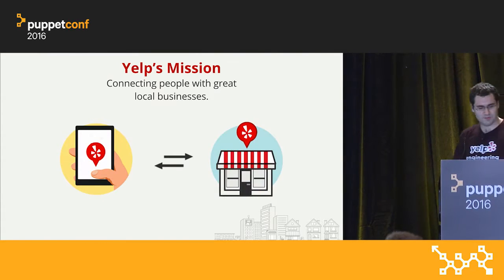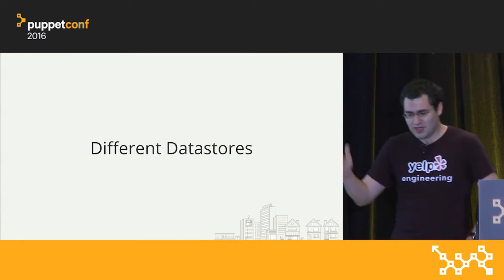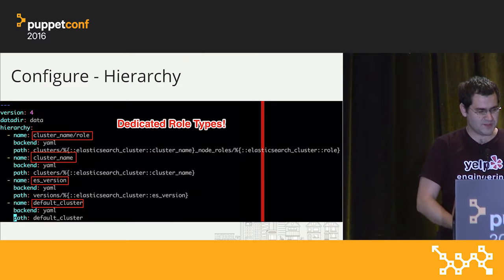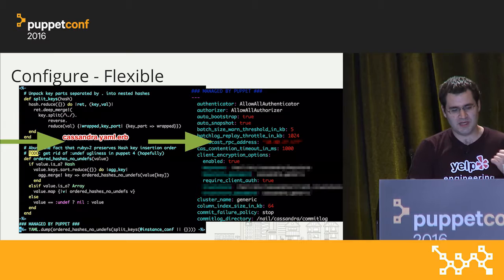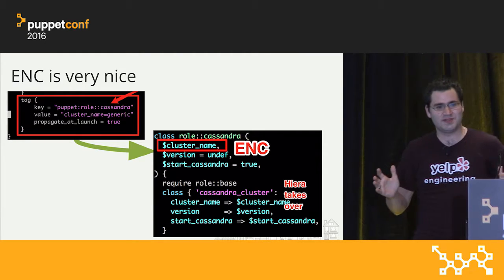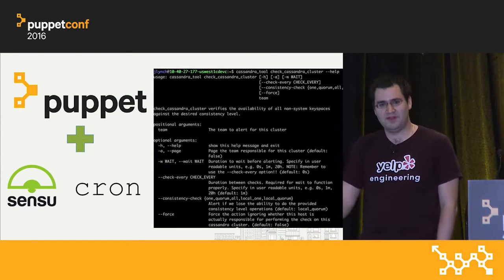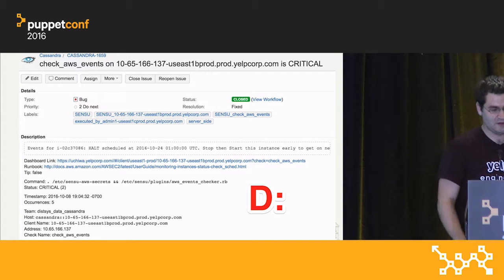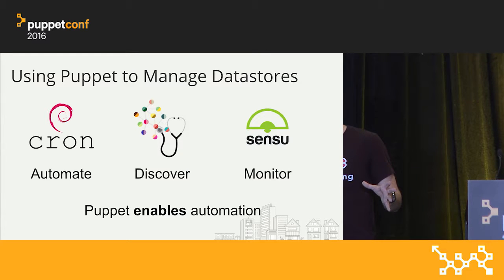Automating Datastore Fleets With Puppet – Joseph Lynch at PuppetConf 2016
Joseph Lynch of Yelp presents "Automating Datastore Fleets With Puppet" at PuppetConf 2016.